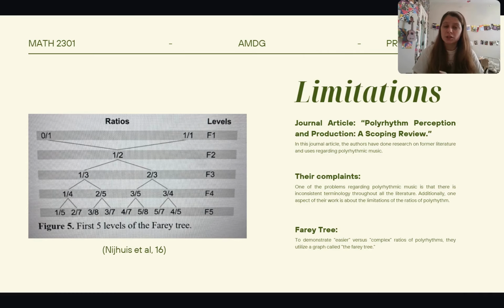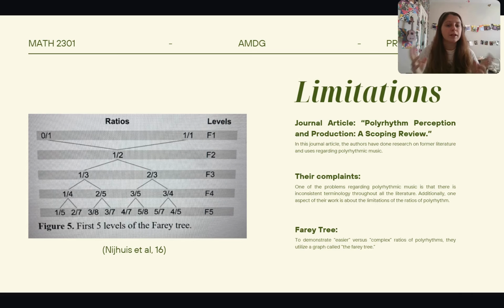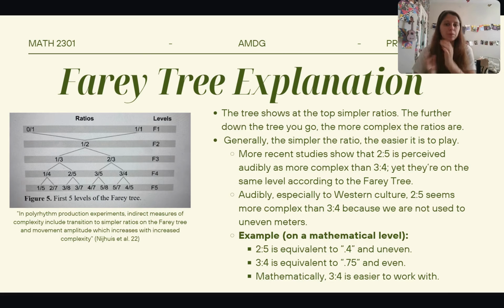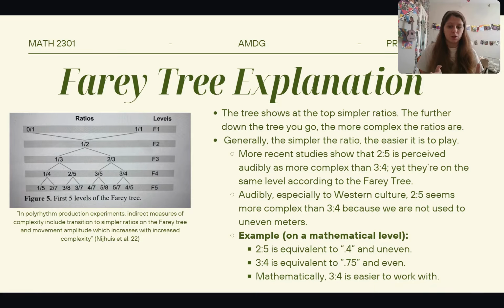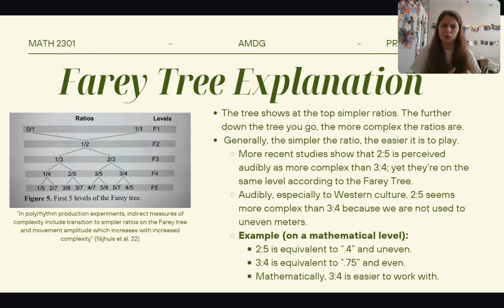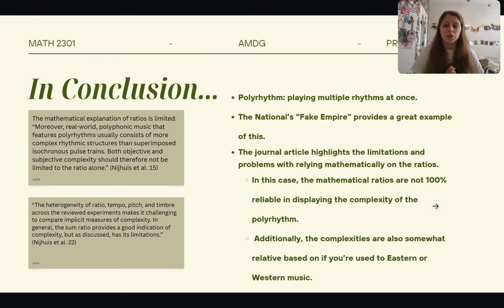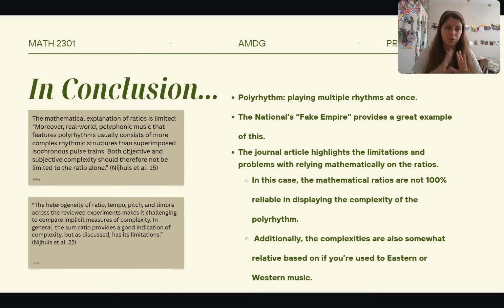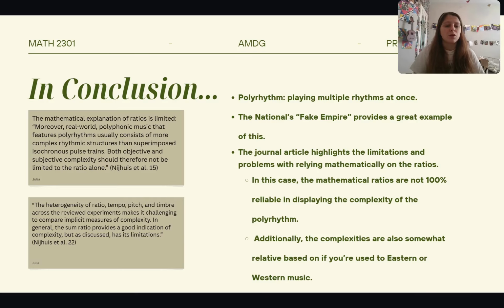Polyrhythms: Mathematics and Applications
Final project by Julia Colvin for MATHC2301, Spring 2026 at the University of Saint Thomas, Houston. Shared with permission.